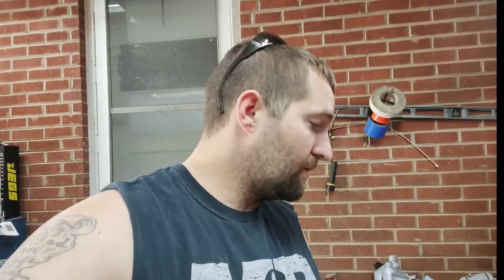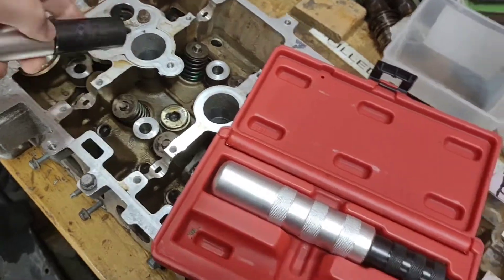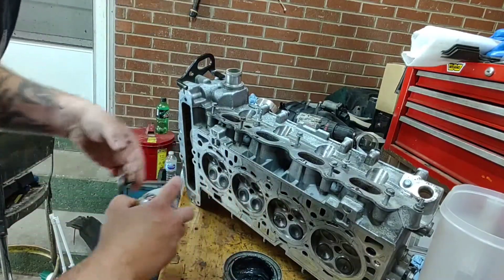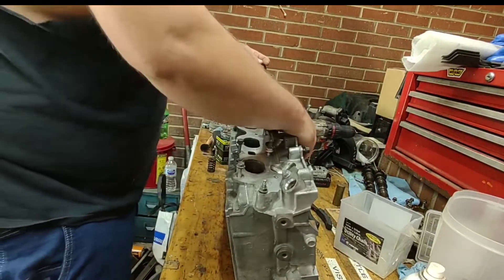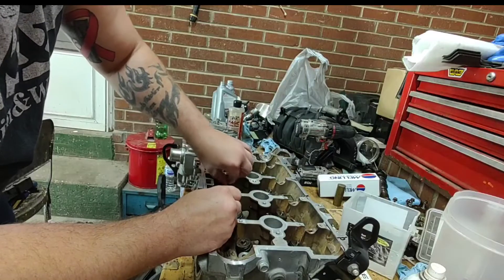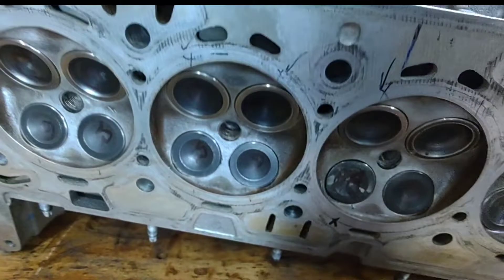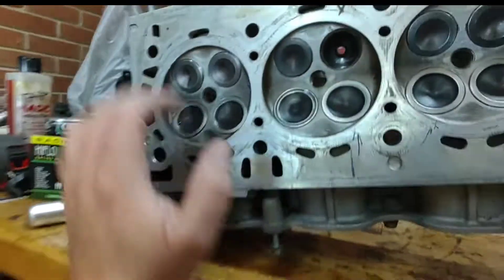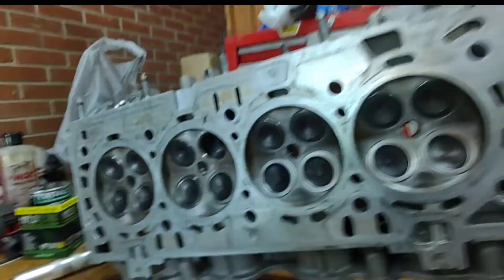how to lap valves. 2.4 ecotec head. 2012 Malibu.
EWK valve spring removal tool

how to lap valves in and the reason my part two video for Malibu has taken so long.